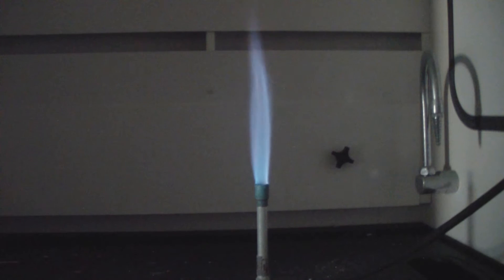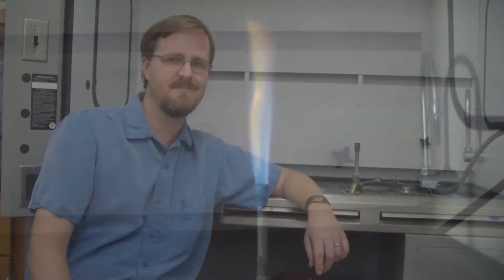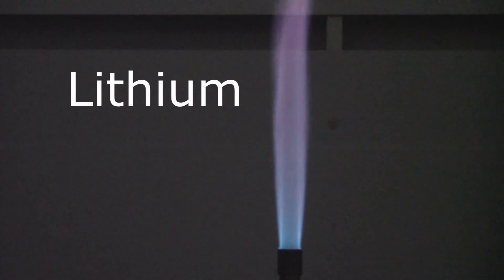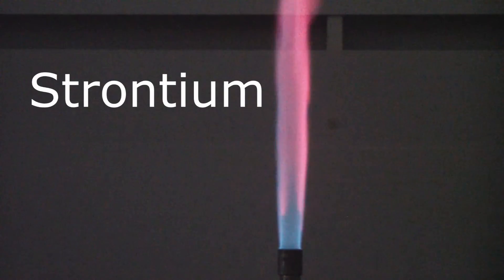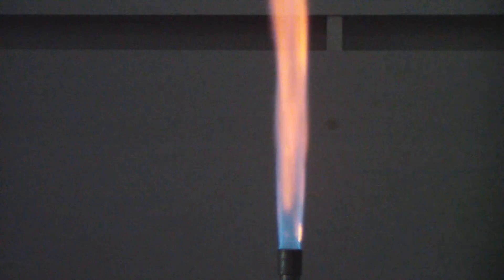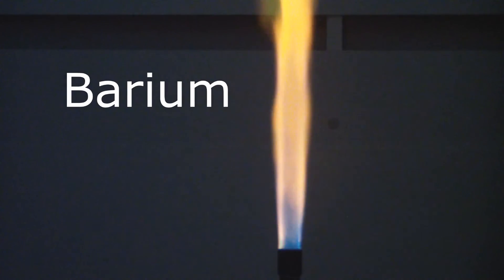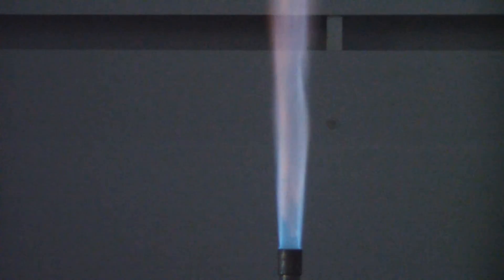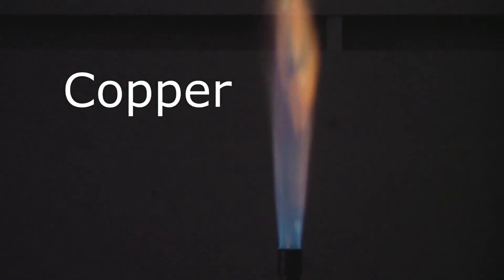Oh Look! It's On Fire!!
The first video in a series on atomic structure.  Not Dan demonstrates the flame test and creates colored fire!